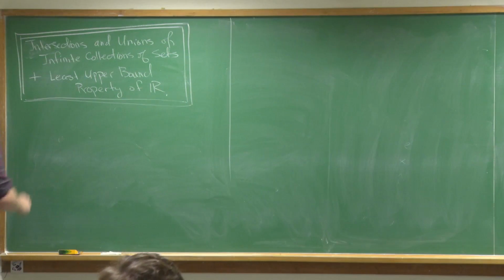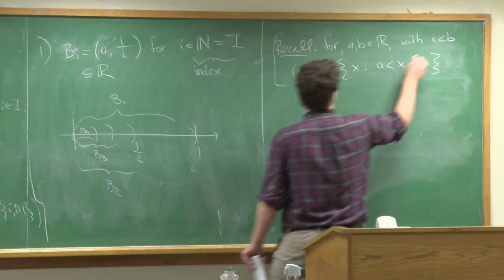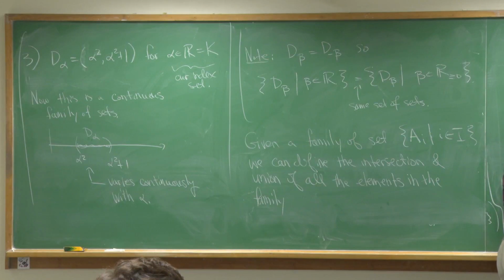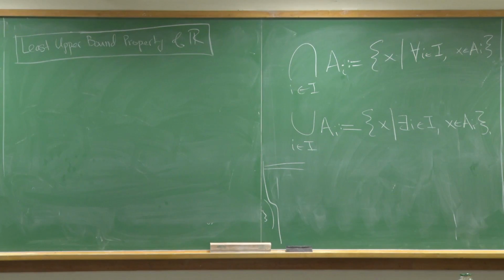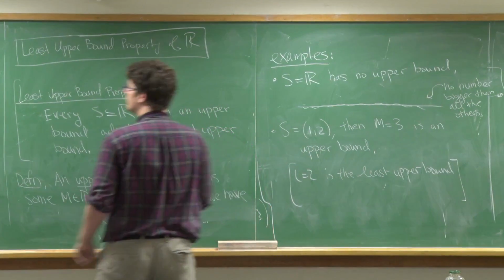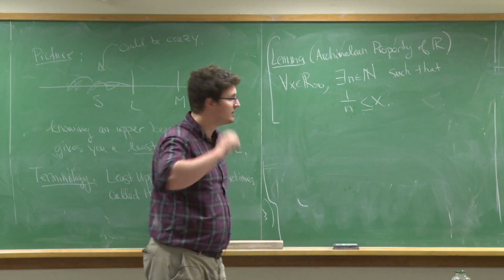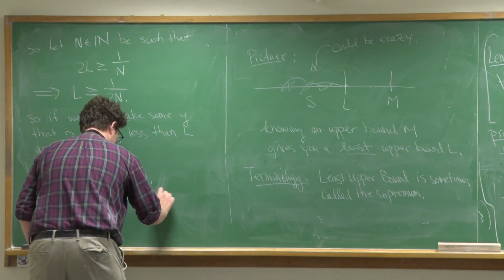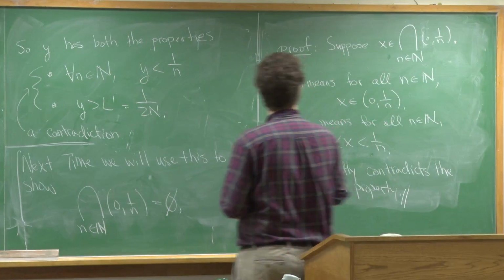Fundamentals of Mathematics - Lecture 20: Infinite Intersections and Least Upper Bound Property